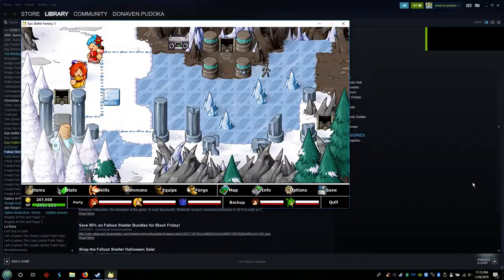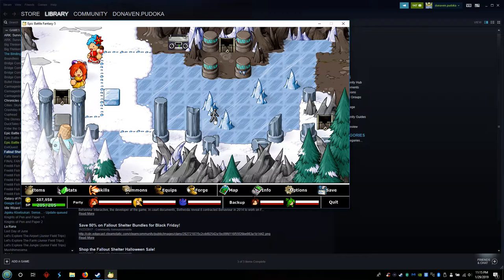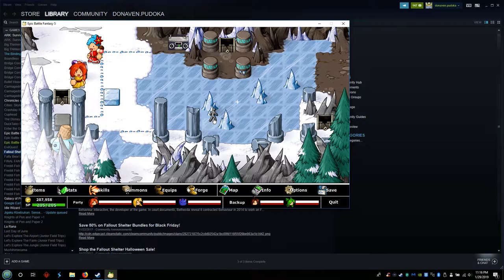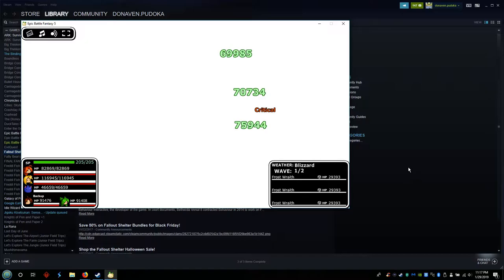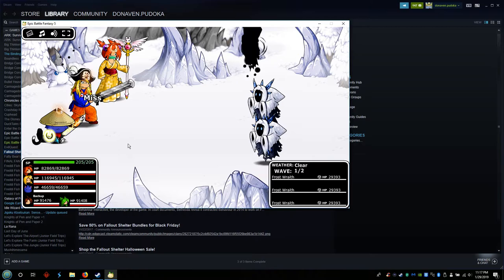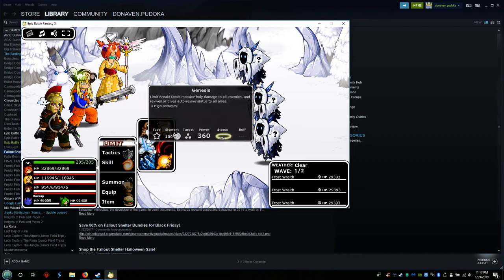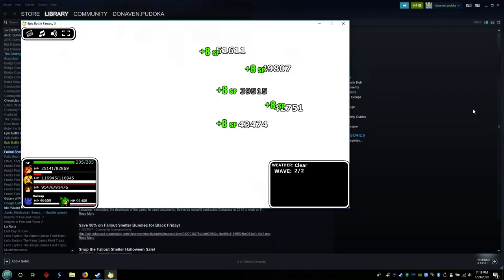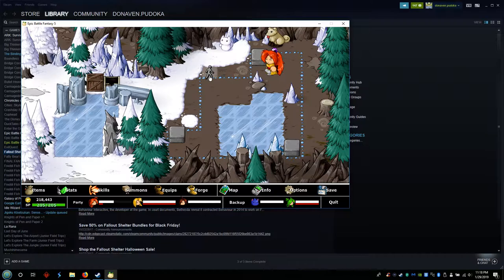Thank You, Matt Roszak!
I pointed out in EBF5 that the audio was mono and Matt, being the awesome guy he is, fixed it and now it's in WONDERFUL, beautiful stereo! Matt, you are the BEST!!!